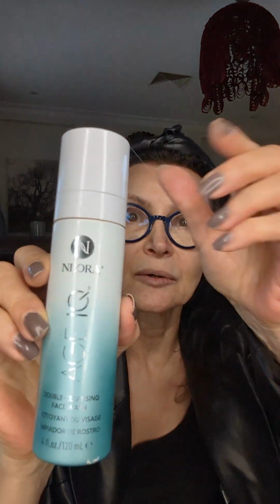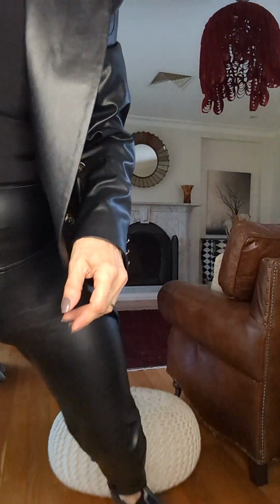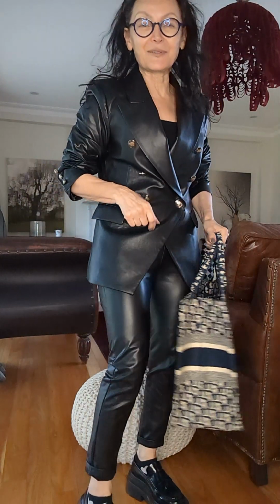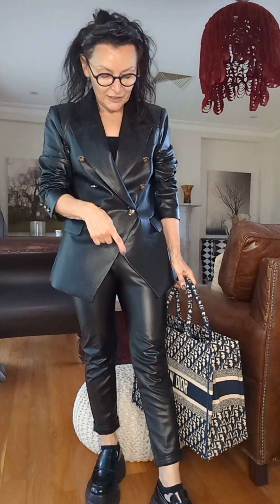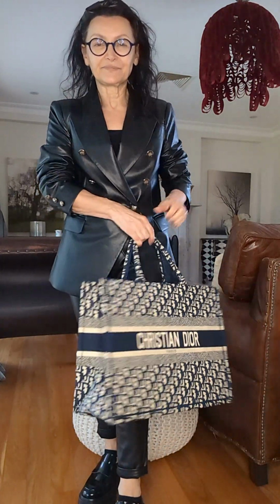Faye Browne owner designer at Motto fashions. I am sharing my skincare routine